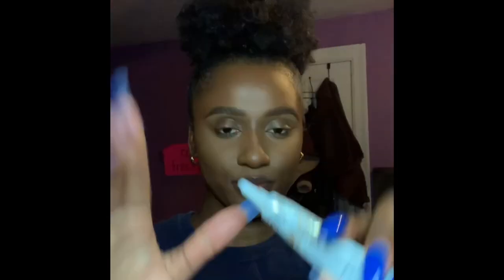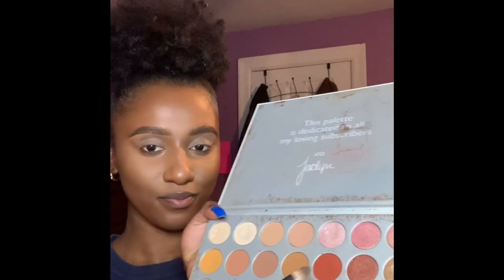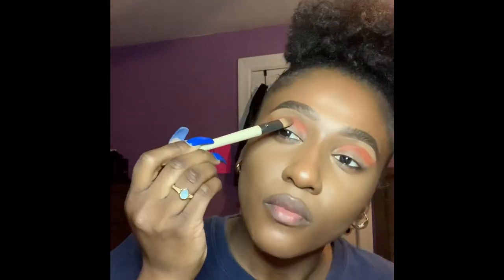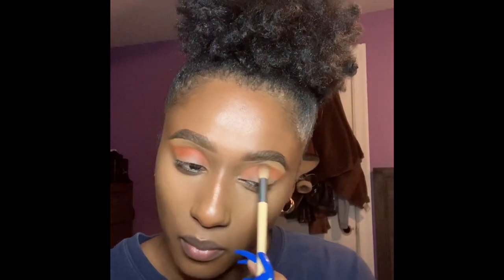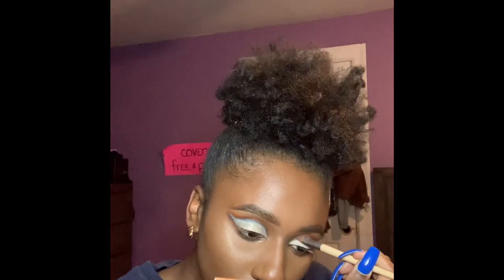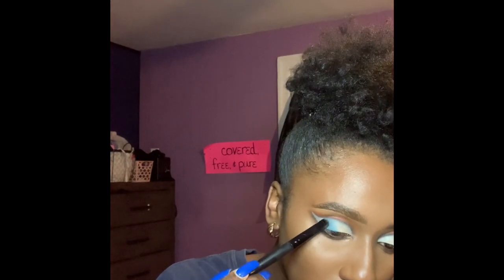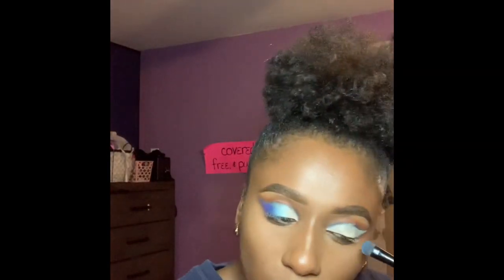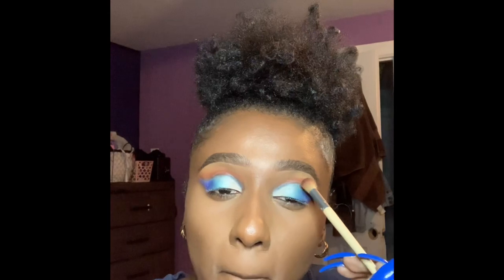THRASHER INSPIRED eyeshadow look🔥🔥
This thrasher inspired look is super easy and fun to create ! Keep watching so you can learn how to achieve this look !
Check out some of my bro and sis music ! The first two songs by Judah: so in love ft Alex Jean
Bad Girl : Alex Jean - both going on YouTube .